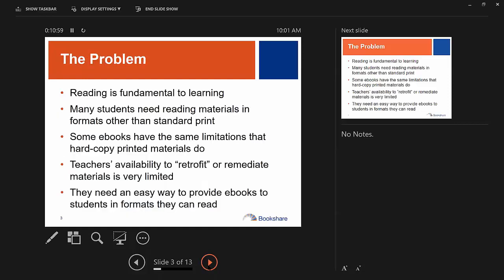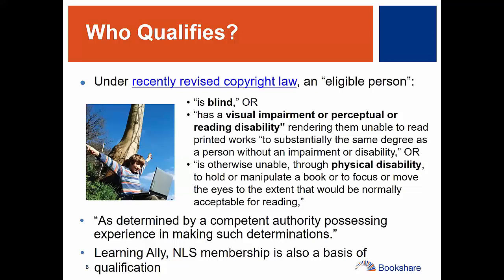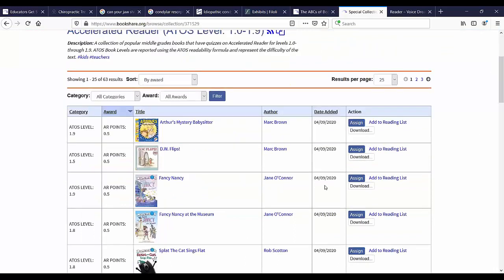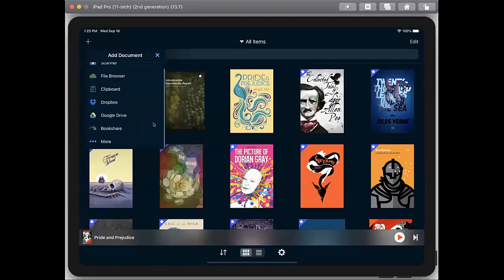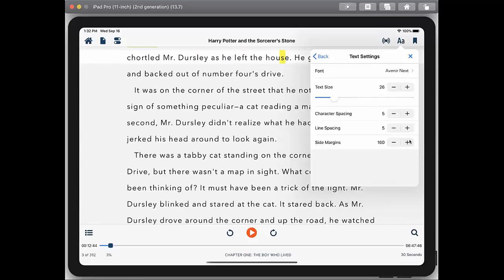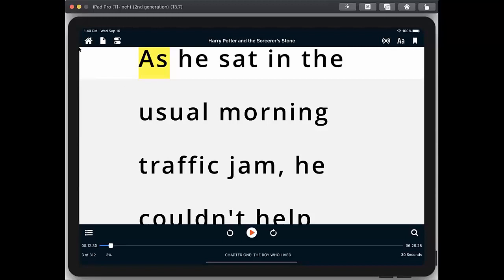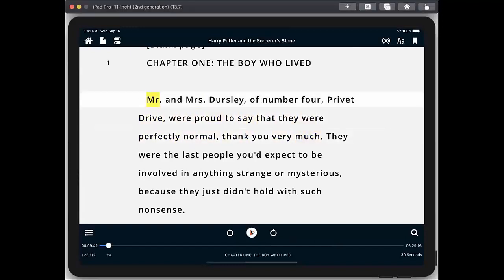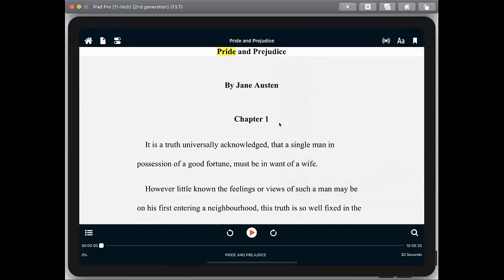Webinar: Reading with Bookshare and Voice Dream Reader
Voice Dream and Bookshare are excited to share how you can seamlessly deliver free Bookshare books straight to your students’ devices. Participants will learn about Bookshare, the free online ebook library, and how to use the Voice Dream app for iOS and Android devices to read Bookshare books.